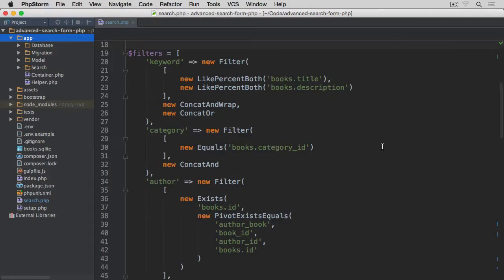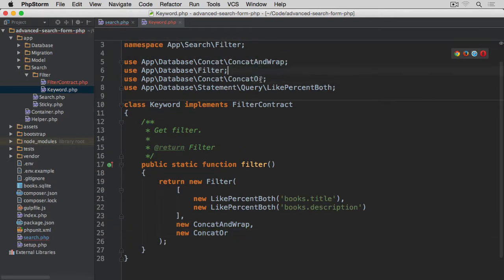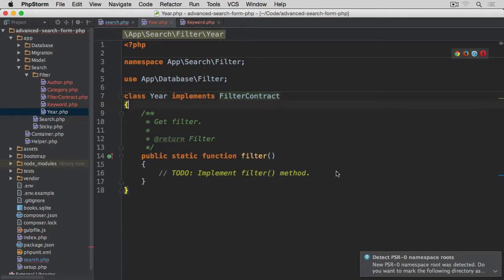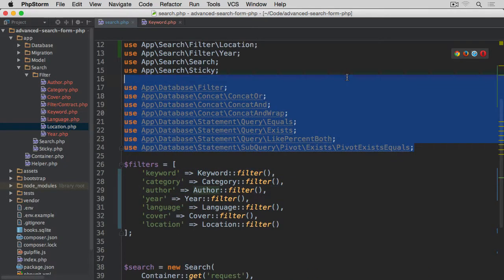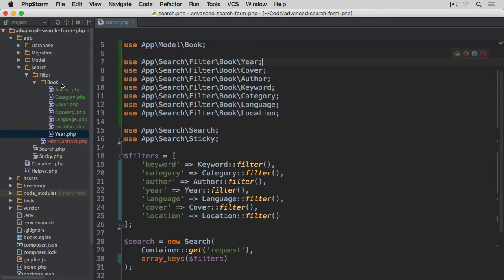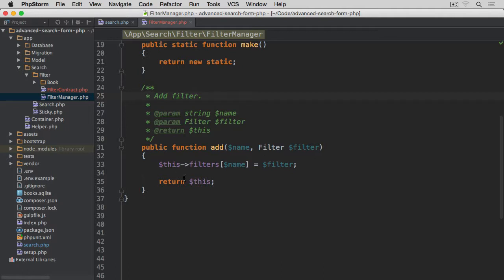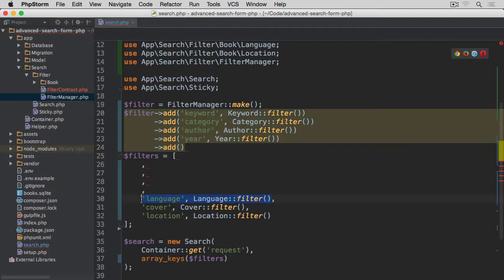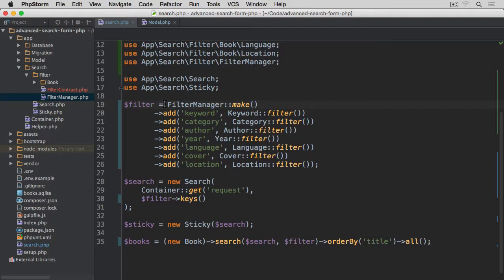08-03: Filter manager